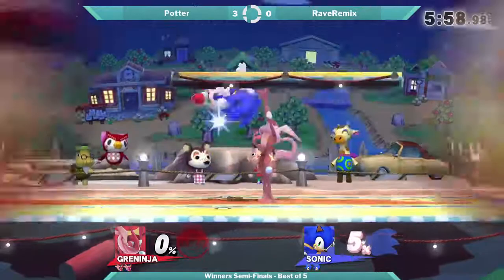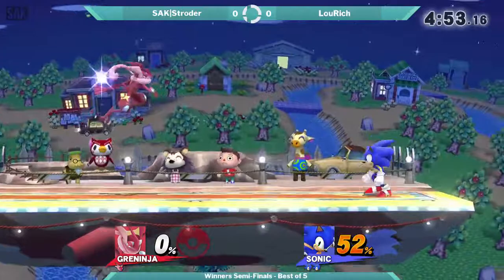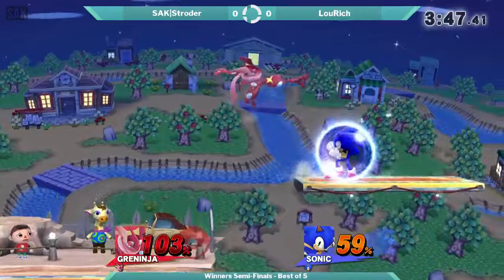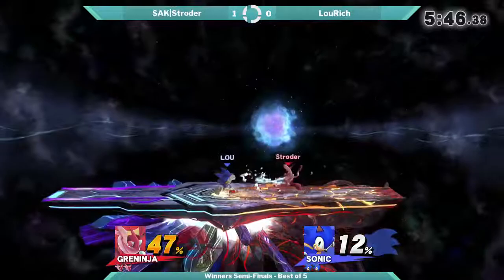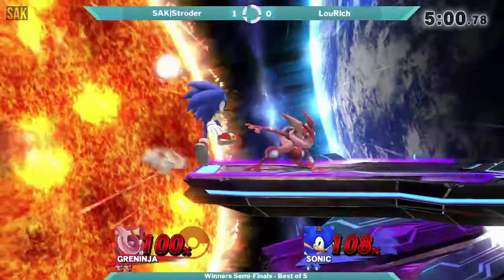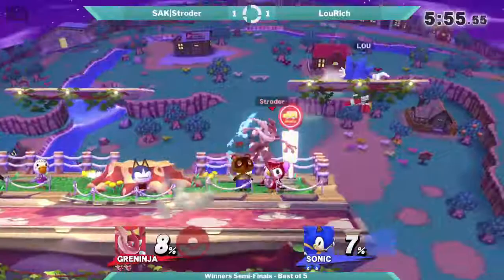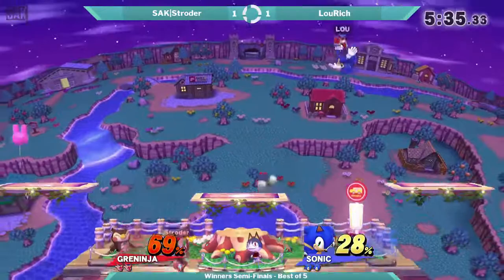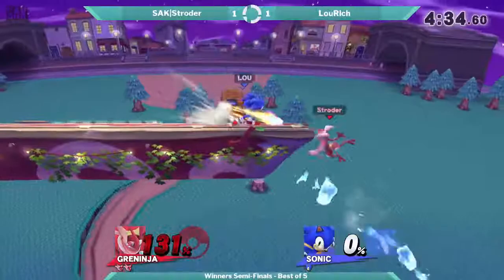Sink or Swim 50 Winners Semis - SAK|Stroder (Greninja) vs LouRich (Sonic)